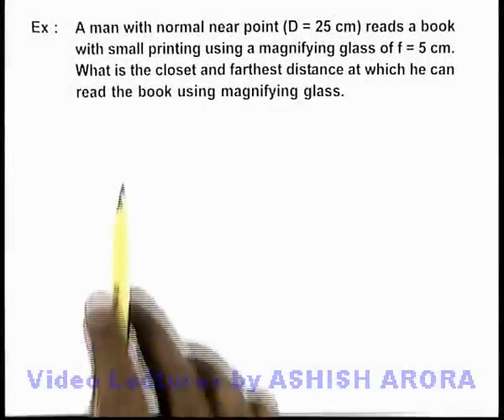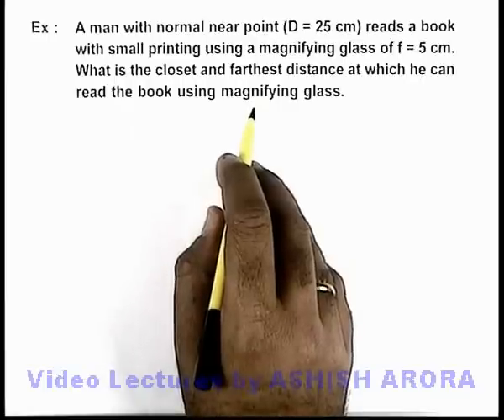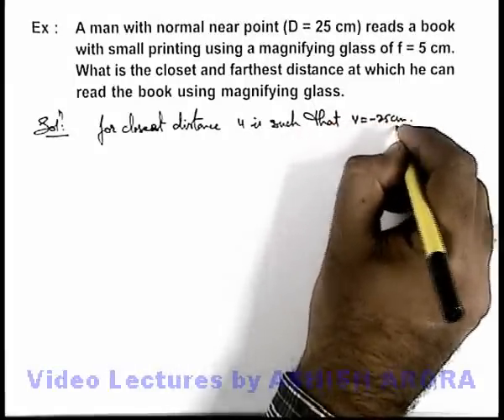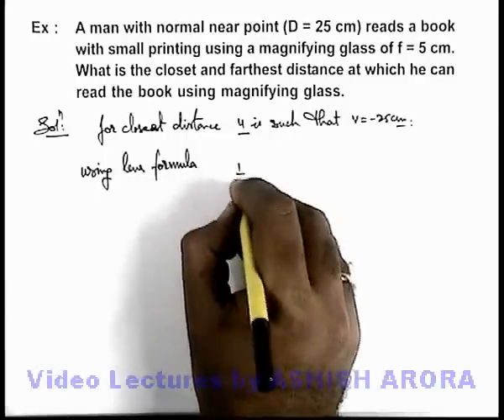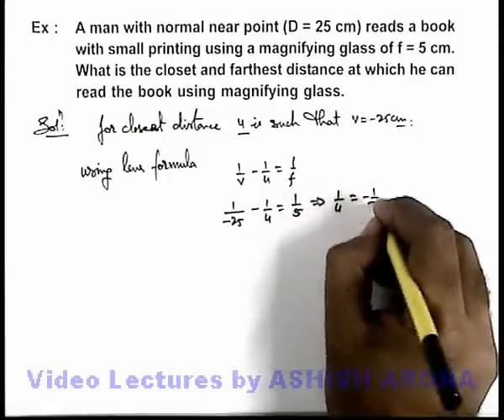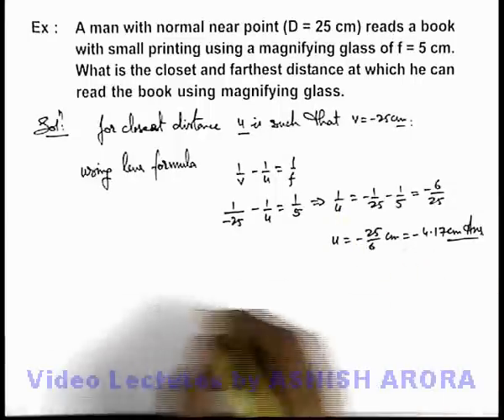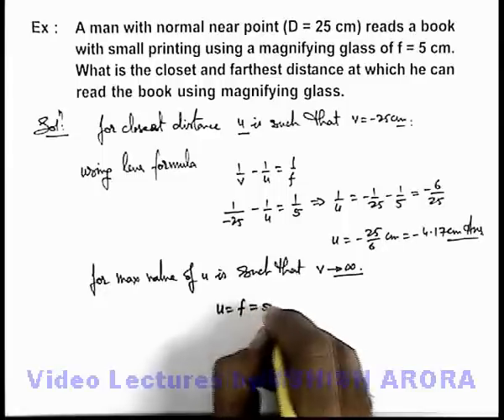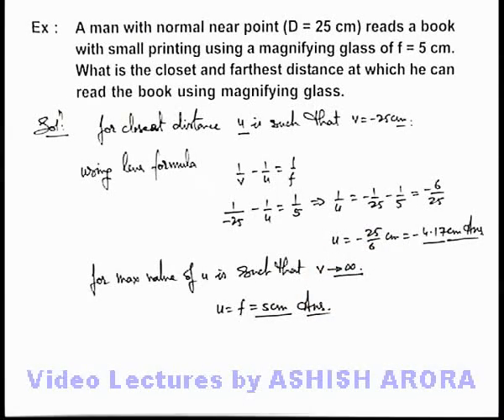Class 12 Physics | Optical Instruments | #6 Solved Example-2 on Optical Instruments | For JEE & NEET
PG Concept Video | Optical Instruments | Solved Example-2 on Optical Instruments by Ashish Arora